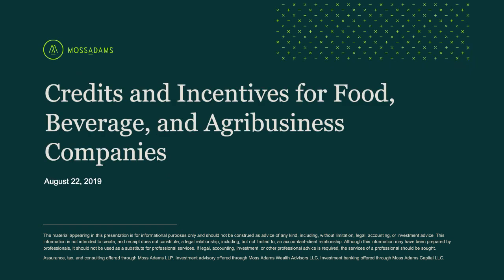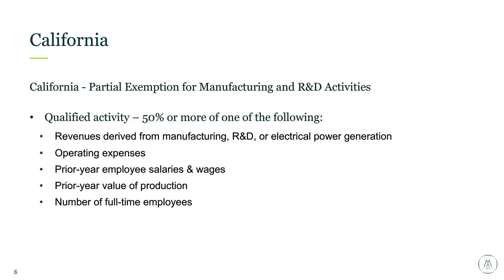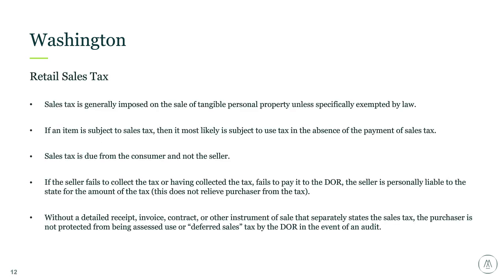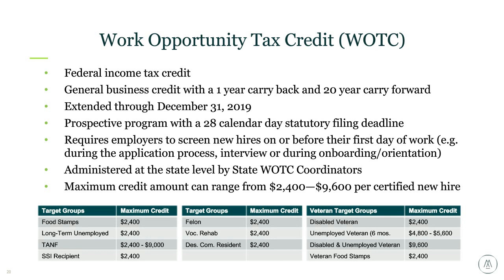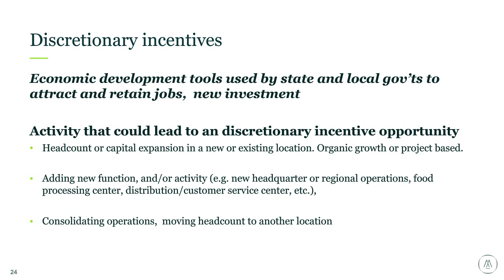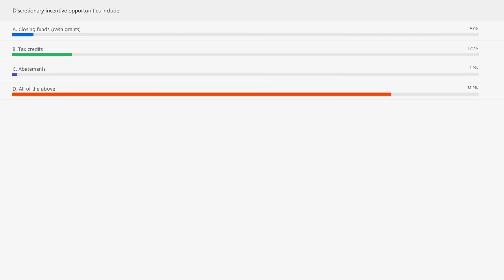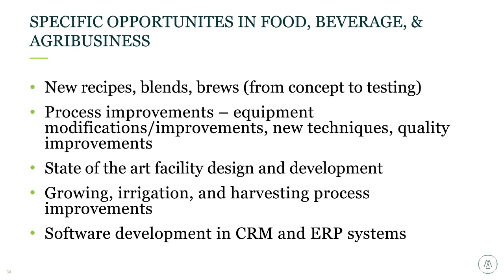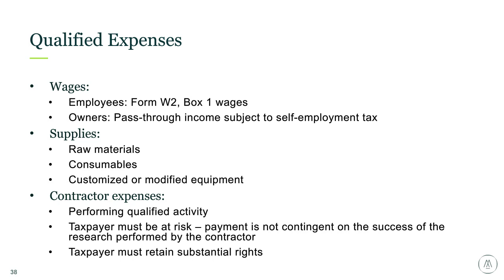Credits and Incentives for Food, Beverage, and Agribusiness Companies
States are increasingly imposing—and more aggressively enforcing—stricter tax laws related to the production, use, or consumption of goods and services. However, this doesn’t mean your company’s bottom line needs to suffer.

Join us for an on-demand webcast to learn how your company can reduce its tax burden. We discuss top state-tax exemptions and incentive programs that can help save your business money, including potential R&D credit opportunities.